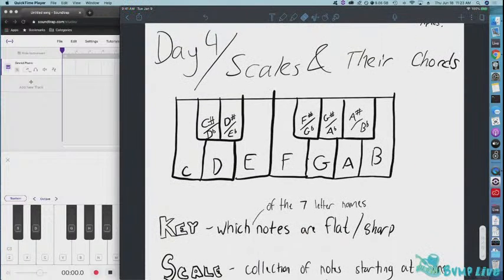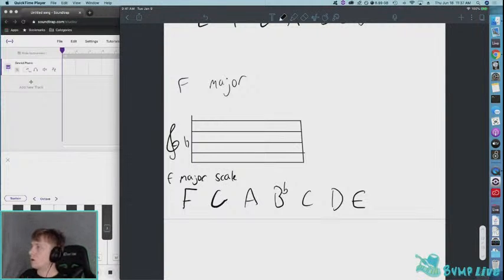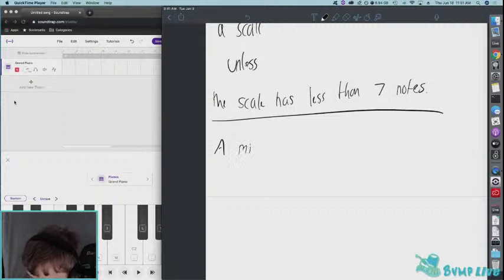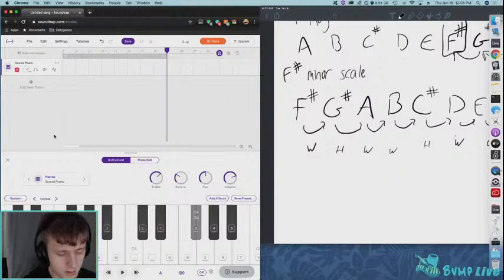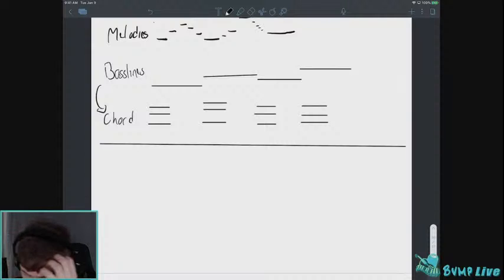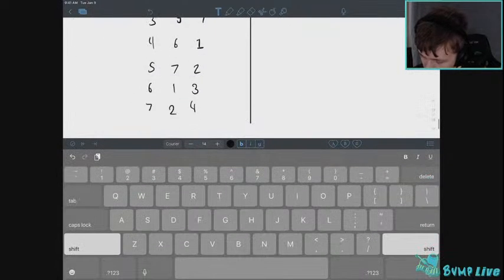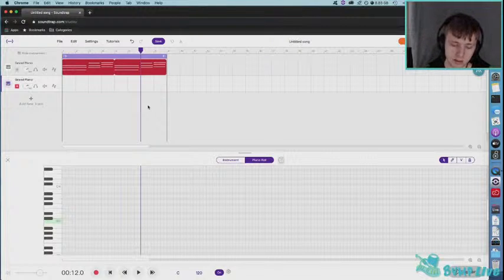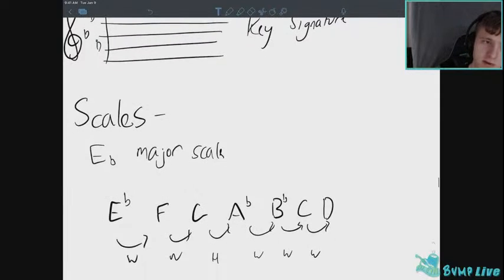BVMP Live Day 4: Keys, Scales, and Chords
Today, we'll talk about what chords are in the context of keys, how to make a simple chord progression and look at a few typical chord progressions from the loop browser to give us some ideas.